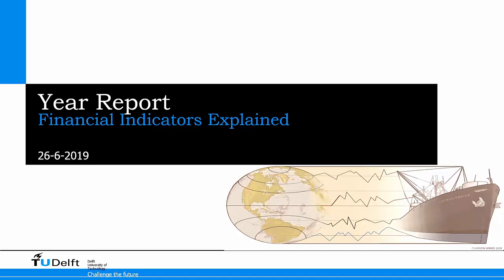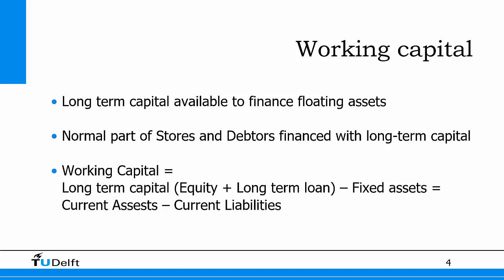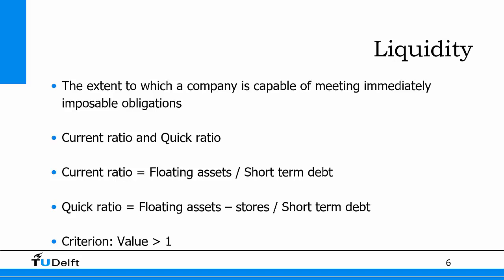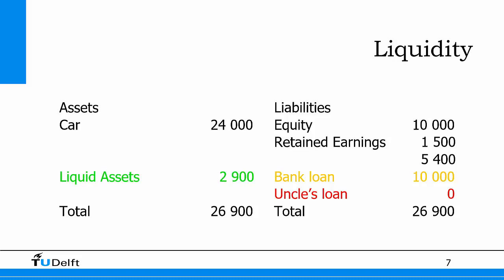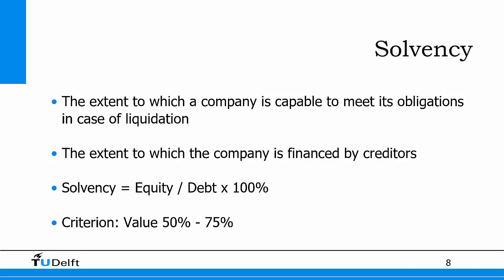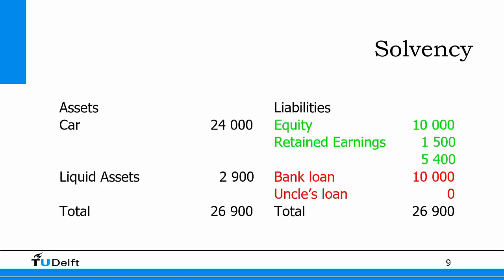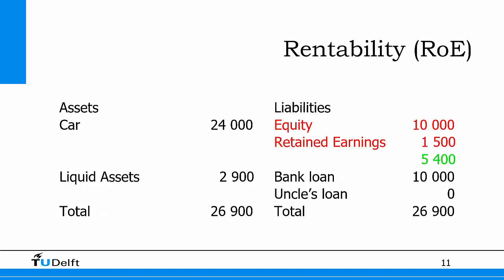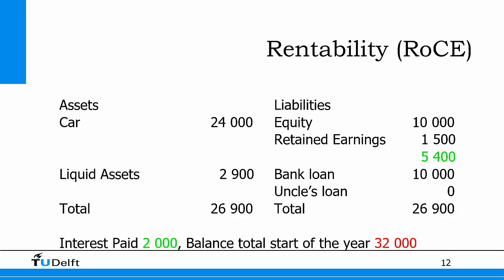MBG 4d Year Report Financial Indicators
To be able to compare year reports of different companies in the same sector, indicators are used. This video will introduce Working Capital, the Quick Ratio, Current Ratio, Solvency, Return on Equity and Return on Capital Employed. These indicators are part of the year report (final Assignment) of the TUDelft Maritime Business Game. In thisvideo the example created in MBG 4b Year Report Financial statements is re-used.